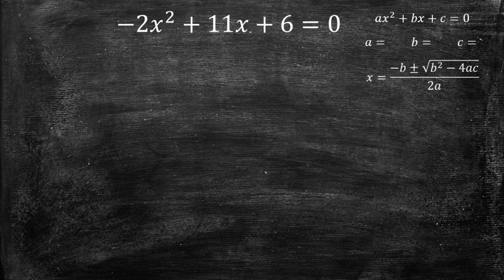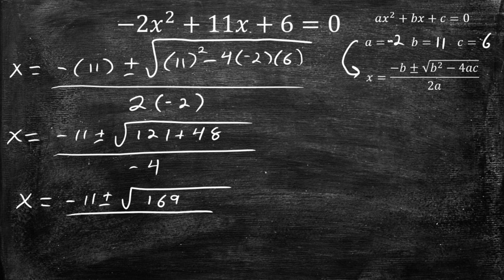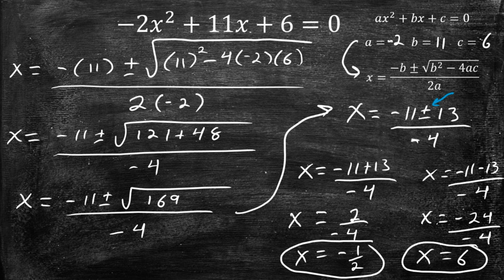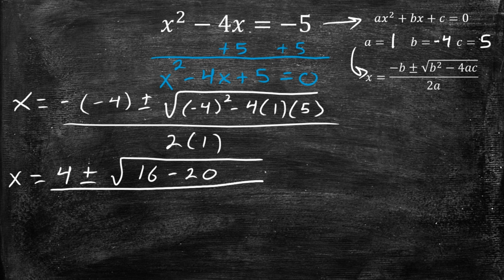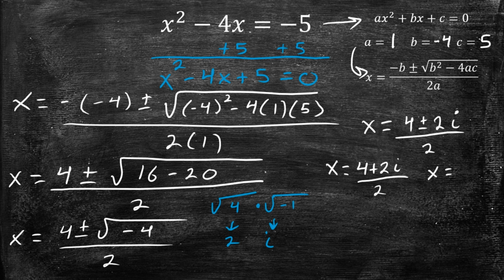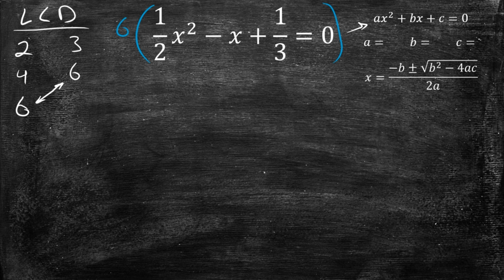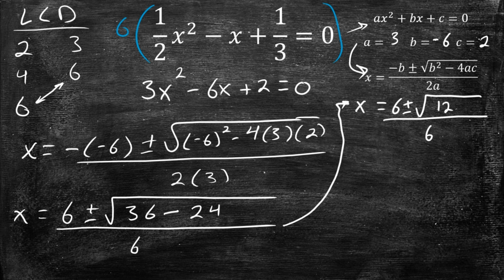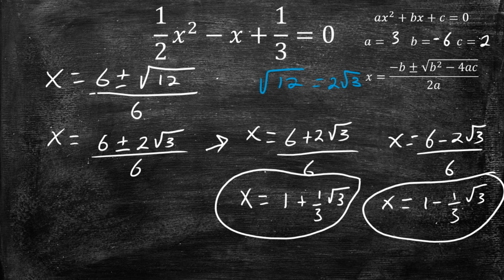How to use Quadratic Equation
In this video we go over 3 examples using the quadratic formula.
0:00 Example 1
4:16 Example 2
8:24 Example 3